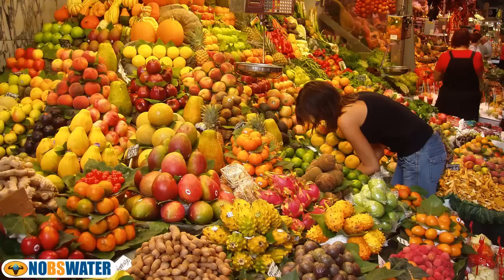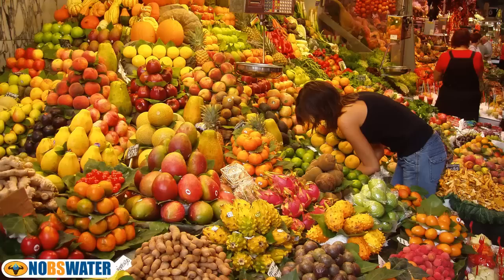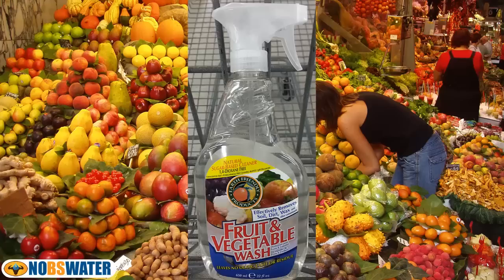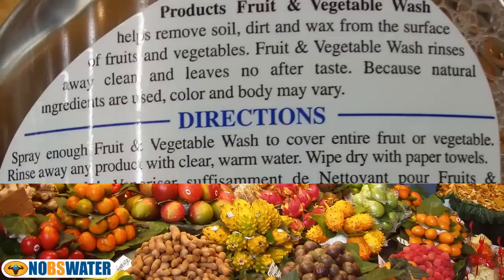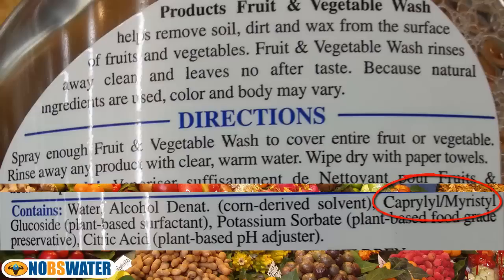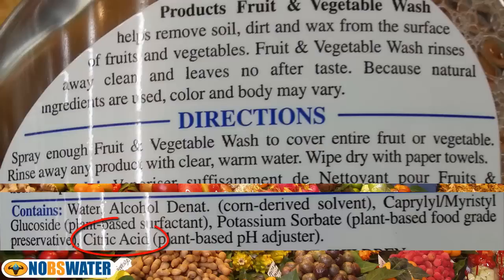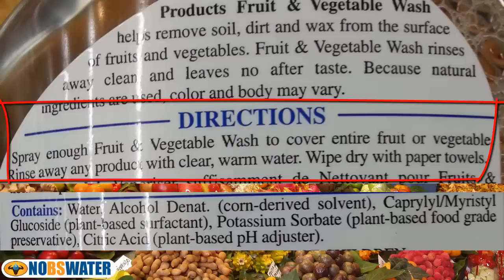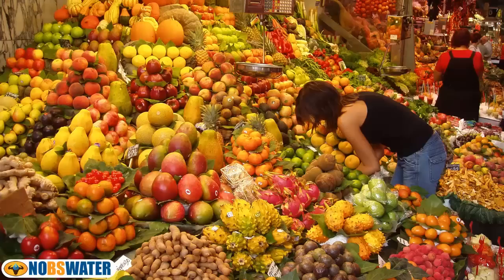Natural Cleaning Products For Cleaning Pesticides In Food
A few days ago I was doing my shopping and one of the natural cleaning products caught my eye in the produce department.  It was this interesting little product called Fruit and Vegetable Wash designed to clear away pesticides in food (but it didn't say that directly).  I'd never seen it before so I thought I'd check it out.  Most people just wash their produce with tap water at home, and even in restaurants, so I wondered why the were marketing this product.

I happen to know that rinsing most produce with water is NOT adequate cleaning.  Pesticides, herbicides and other chemicals are applied during the growing cycle using a fat-soluble solution that won't wash off in the rain or during watering.  Makes sense, right?  If I was a farmer, that's surely what I'd do.

But let's think of our own reverse situation.  Imagine you have oil on your hands from either food preparation or even working on your car.  Who ever went to their sink with ANY oil on their hands with the idea that their hands will get clean and oil-free just by using water alone.  We all know better than that.  What do we do?  We use a detergent.

So now we have a conundrum.  Farmers choose to use pesticides that won't wash off with water alone.  I get that.  We absolutely want to wash off every bit of pesticide and chemical before we put the produce into our bodies.  How many of you actually wash your produce like you wash your dishes — with some kind of detergent?  And how do you wash into the multiple layers of lettuce or celery?  Then you have to rinse all that detergent off or it will affect the taste of the food.

Sheesh, there's got to be a better way.  It seems like it's part of our info age that people are starting to get tuned in to this problem.

If you've been around our educational materials for any length of time, we've harped on the idea that all water is not the same.  Today I want to shine a light on a type of water that has the capability of forming an emulsion with some oils.  What exactly is an emulsion and why is it relevant here?  I'm glad you asked.

Emulsions are heterogeneous or uniform blends of two liquids that normally don't mix (think fat (or oil) and water).  It means when you mix water and fat together, they maintain their distinct characteristics when combined.  They come in two types that you all know from cooking.  One type is fat emulsified in water (think hollandaise sauce, mayonnaise, milk and cream)  The other type is water emulsified in fat like you would get with butter or vinaigrettes.

Some emulsions can be used to carry water which is an excellent skin softener (and that's why most skin creams are emulsions that carry water to the skin).  Conversely, an emulsion can be formulated to eliminate oiliness and staining.  THAT is what we're talking about here when we want to clean our produce.

There is a very unique type of water that has an extremely high pH and acts as an emulsifier to blend with and then rinse away oil... and I mean that oily layer on our fruit and veggies that contains the residues of pesticide chemicals.  It's as simple as soaking your fruit and veggies in this water with some shaking and agitation and then rinsing the emulsion away.  We use an emulsifying water first, then rinse the emulsification away with normal clean water.

But where do you get emulsifying water?  From the same top quality devices that create Life Support Water and EO Water (or Electrolyzed Oxidizing Water) that we talk about fairly frequently.  Save your money and don't bother spraying your produce with a mixture of water, alcohol, detergent, and preservatives.  Instead use the most efficient method we know to remove the oily layer of pesticides clinging to your fruit and veggies, no matter how much you rinse them under your tap.

There's an added bonus we've found when we do this.  Produce tends to stay fresh almost a full week longer in the refrigerator than it does if you don't fully remove the fatty pesticide layer.  And as for taste... you'll be amazed what true flavor of the produce is hiding underneath.